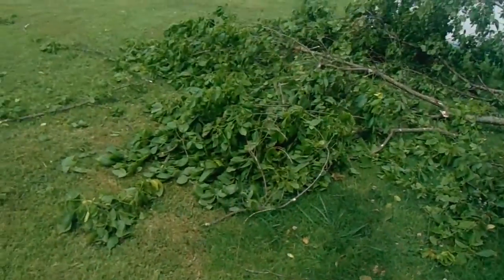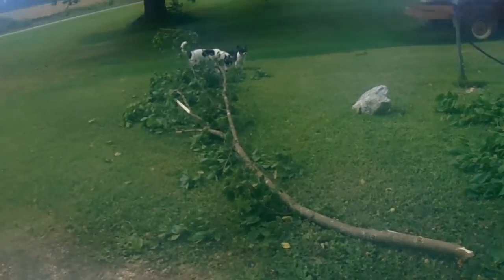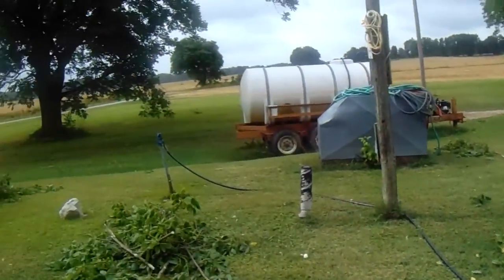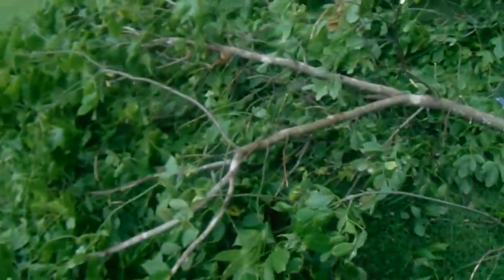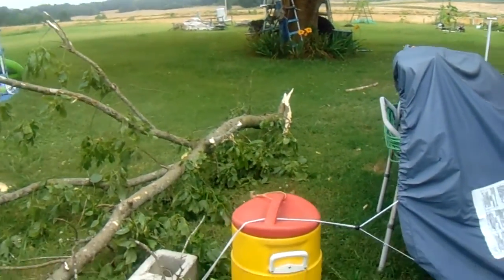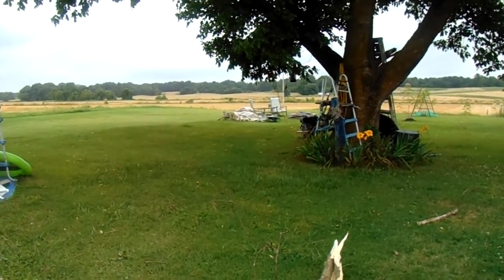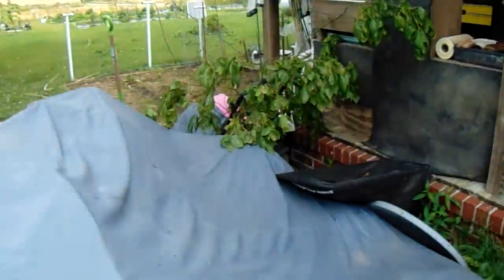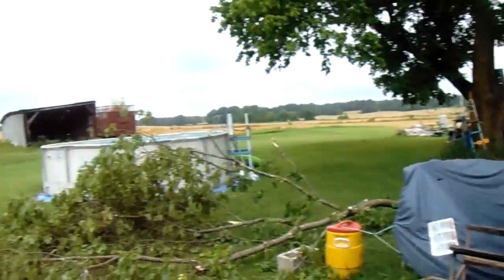LARGE tree branch, 50-60 MPH WINDS June 21 2019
First day of SUMMER 2019,  THE WINDS OF HELL, once again... DAMAGE  out here. Storms have been fairly "QUICK" and the  WINDS  have been STRONGER  than avg.